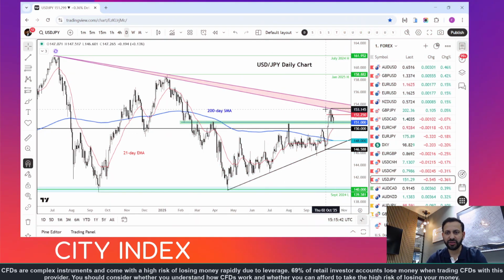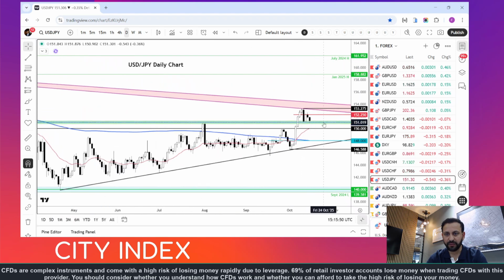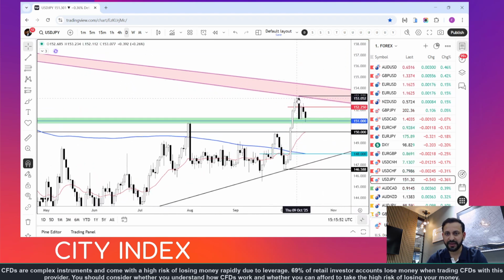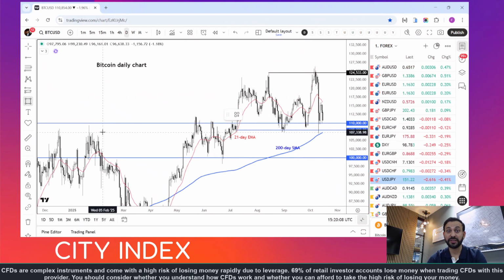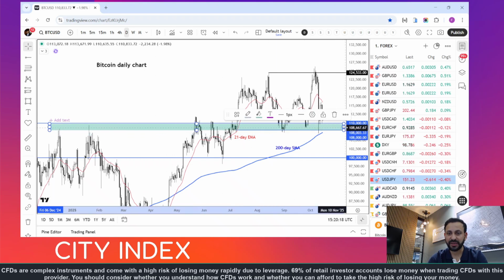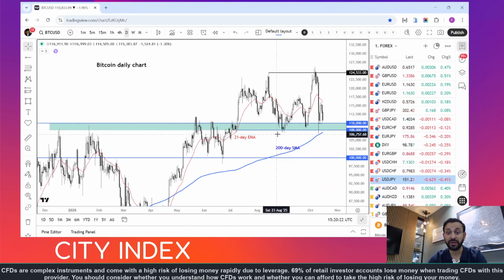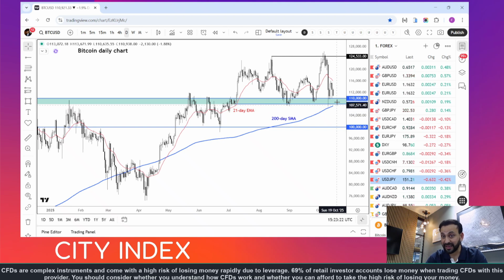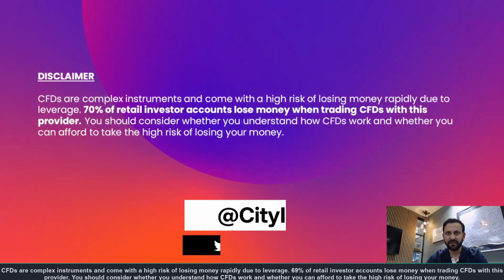Bitcoin under pressure; USD/JPY one to watch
The USD/JPY has bounced slightly off its overnight lows, along with US index futures as risk appetite improved a tad. But with two more rate cuts on the way from the Fed at a time when the BoJ is trying to normalise its policy, and not to mention the US-China trade war simmering in the background, the balance of risks in the near-term remains tilted to the downside for the USD/JPY outlook.